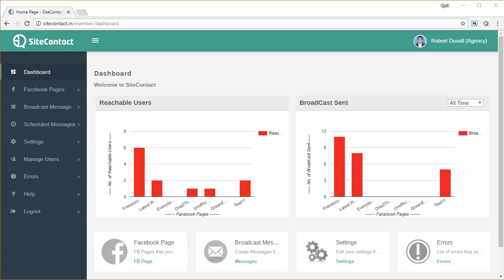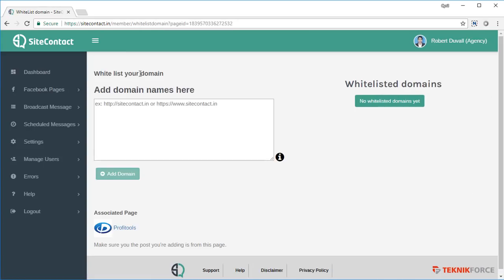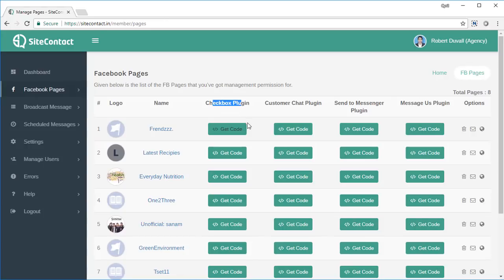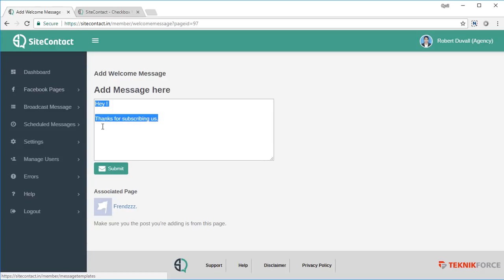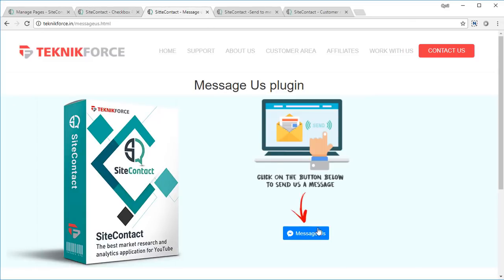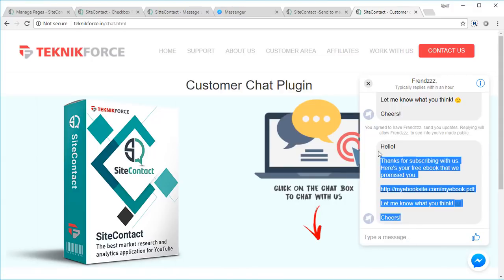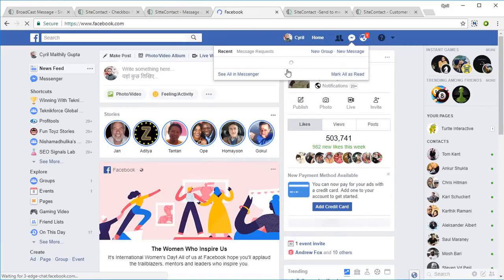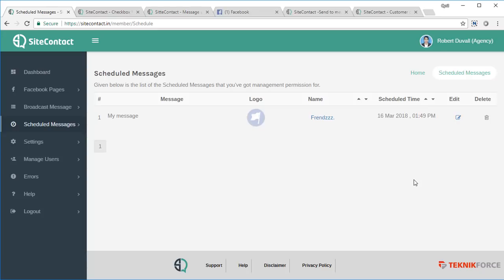Sitecontact - Facebook autoresponder software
Sitecontact is a Facebook autoresponder software that will let you grab leads from any webpage and then message those leads directly on Facebook using Messenger technology.

In this demo we will show you how Sitecontact works and how you can benefit from it in your Internet marketing. So watch it carefully and use Sitecontact to boost your sales and conversions many times.